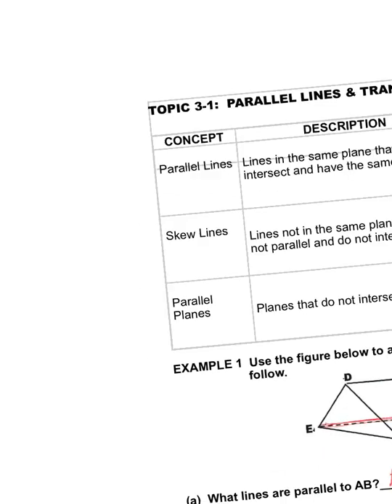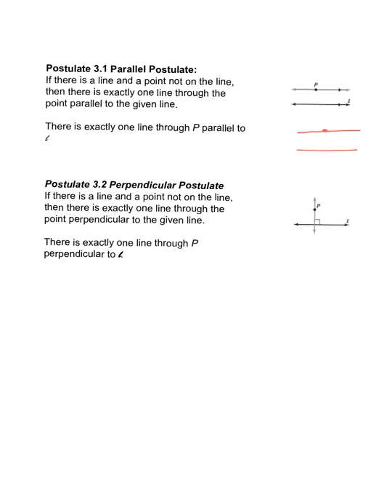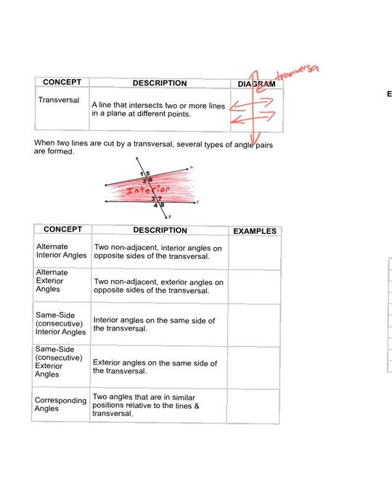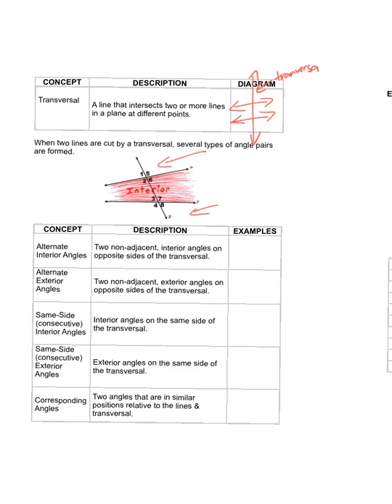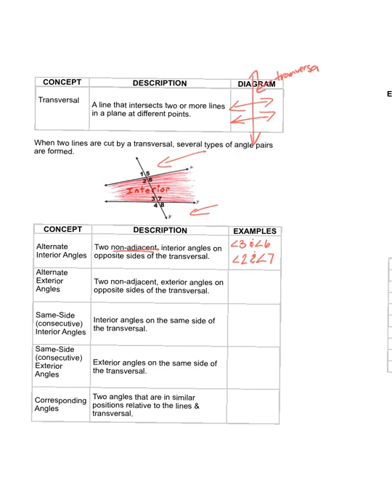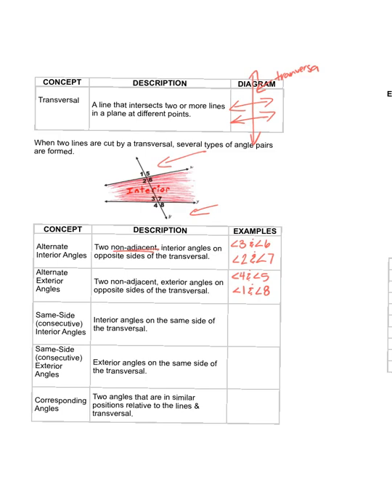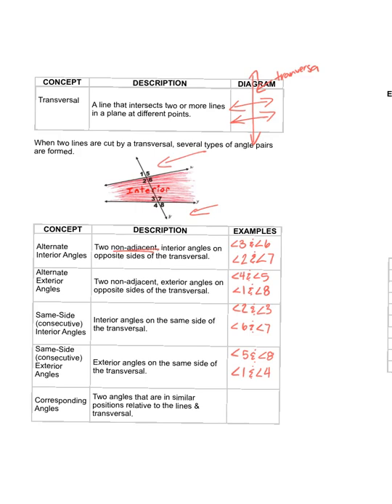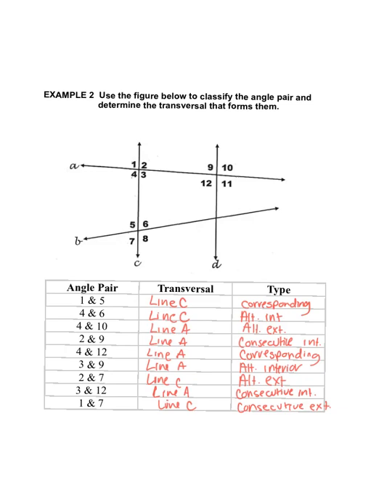3.1 Pairs of Lines and Angles *Edited Version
The original was very zoomed out.. This one should be a little better. I apologize for the echoey background!